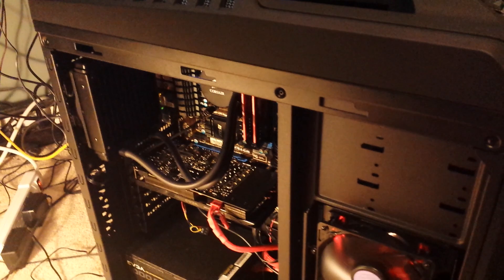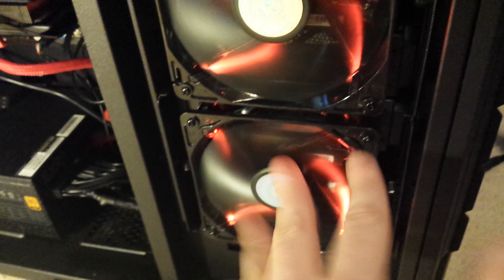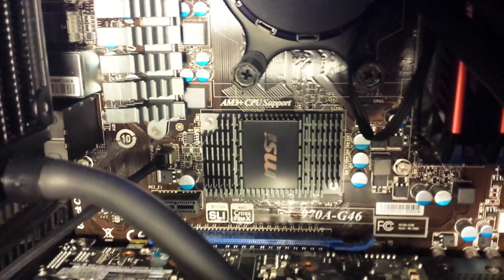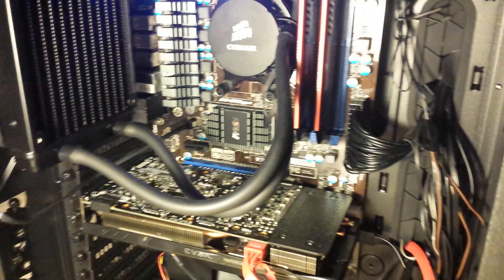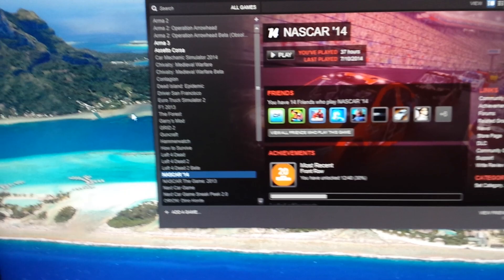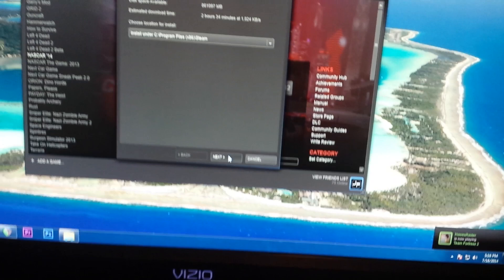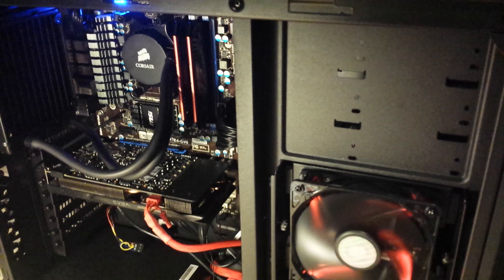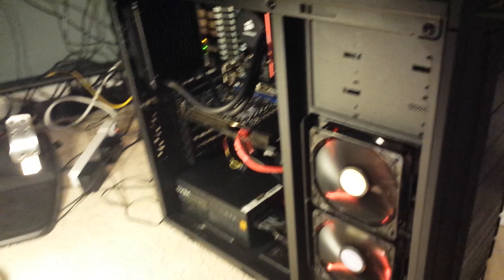VLOG #37 - New PC!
Here are the full specs with prices!

$150

PROCESSOR
FX 8320
FREE

$85

$170

$210

$60

$170

$55x2 ($110)

$955‏